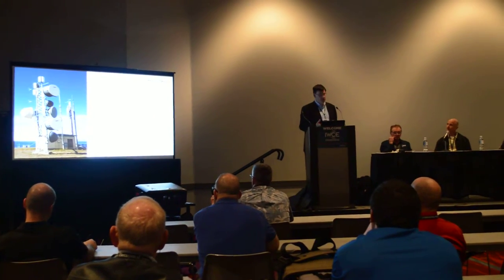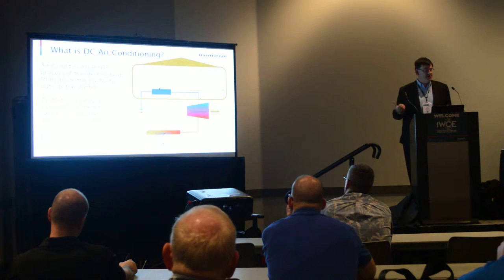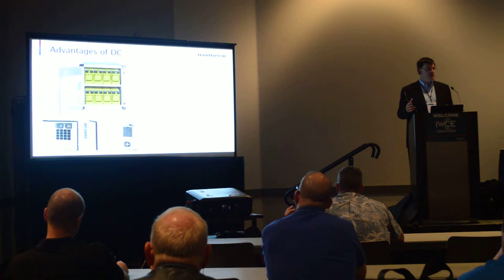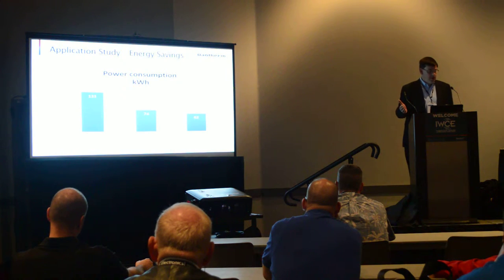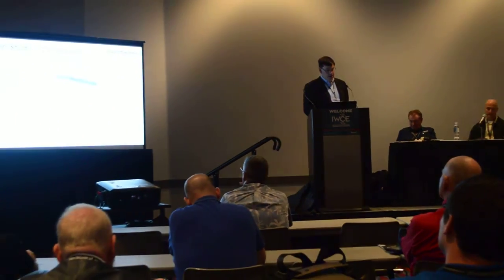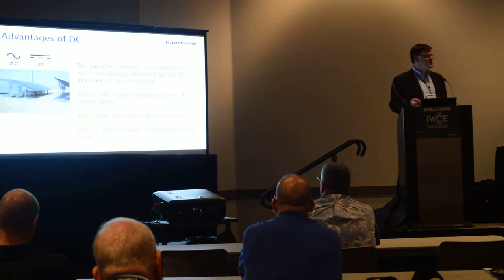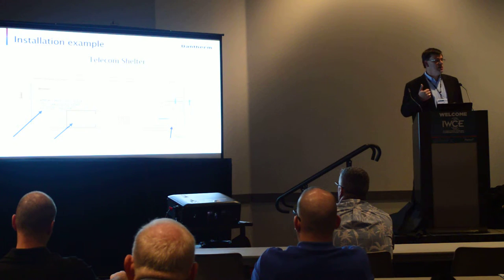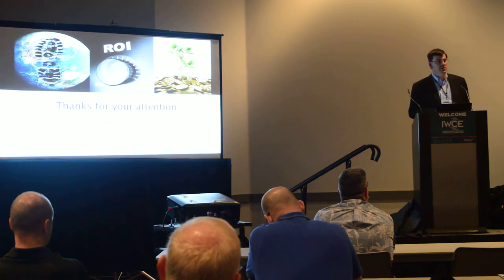Rick Schmidt at IWCE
Dantherm COO Rick Schmidt spoke on a panel for the session "Power, Shelters and Site Management for Remote Wireless Infrastructure" at IWCE EXPO 2016.